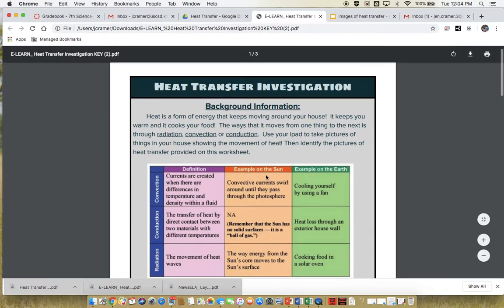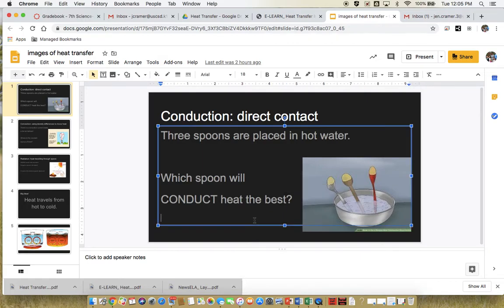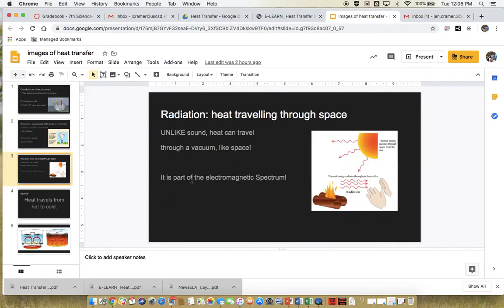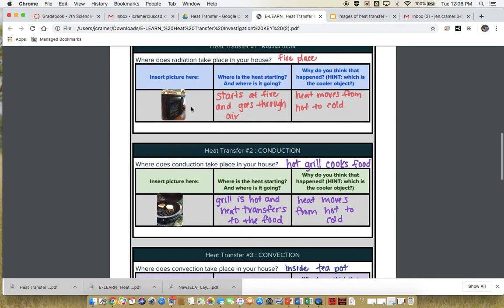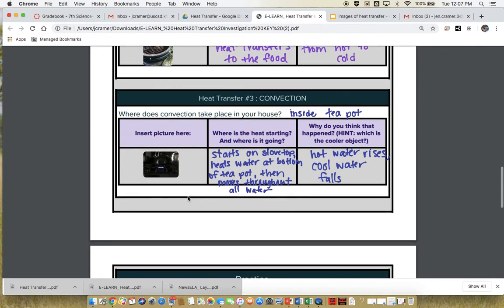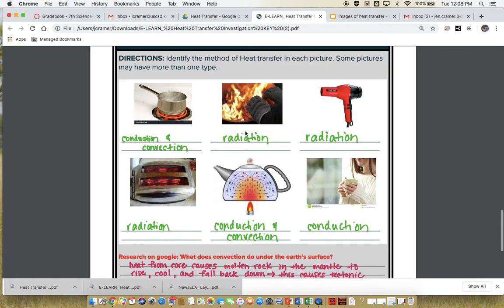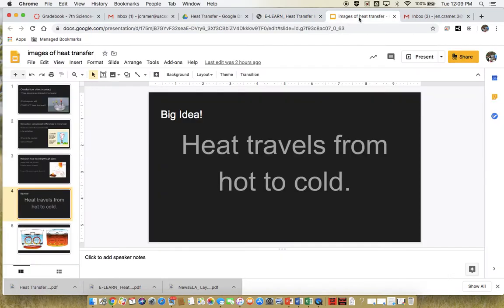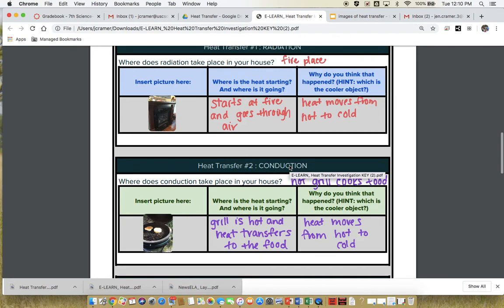Heat Transfer Lab Recap